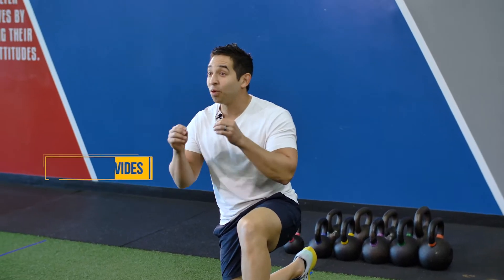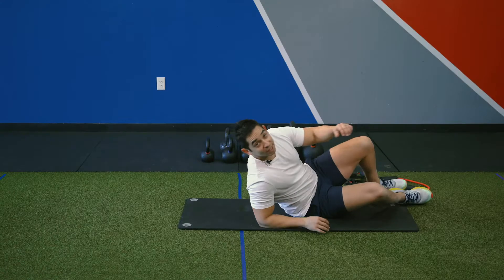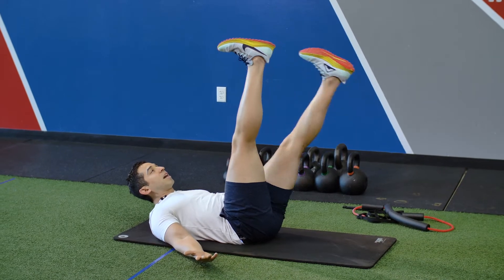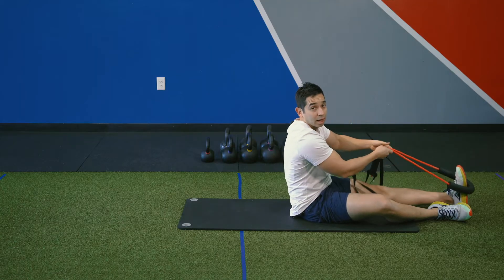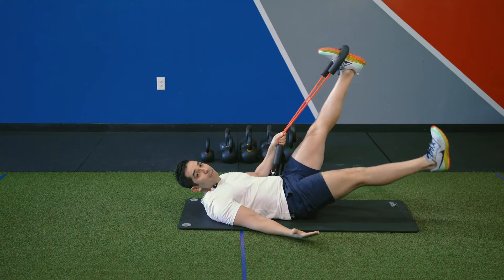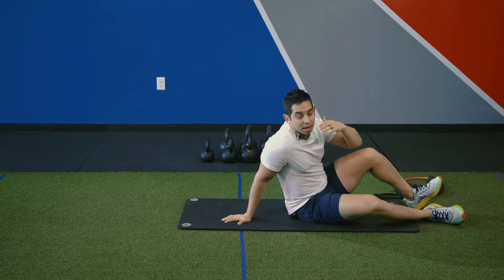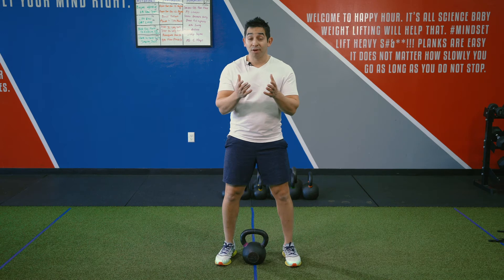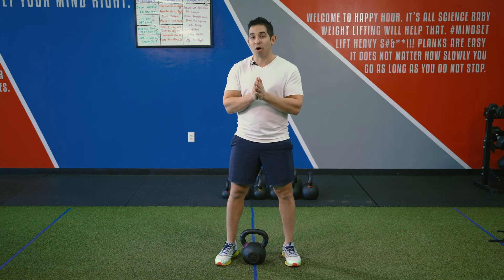The Best Core Exercise - San Antonio Fitness Experts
We hope you like this multi-purpose core exercise.  Or visit